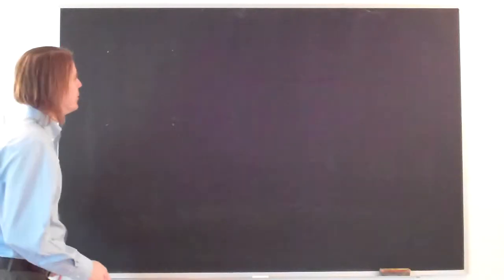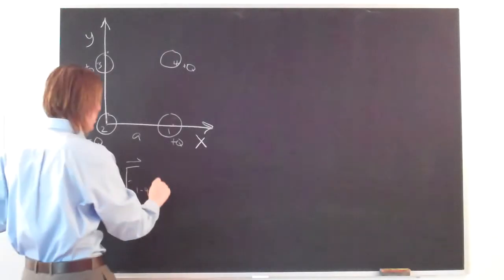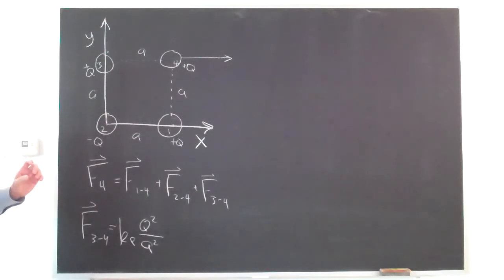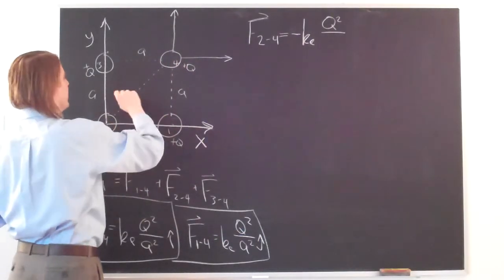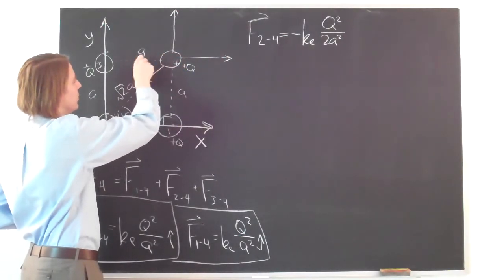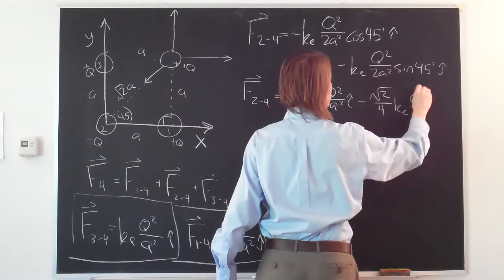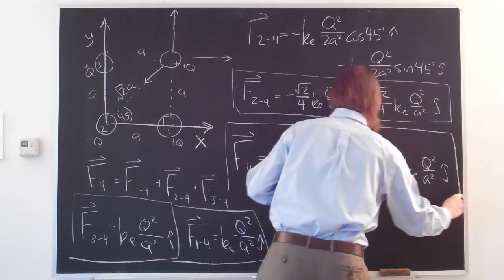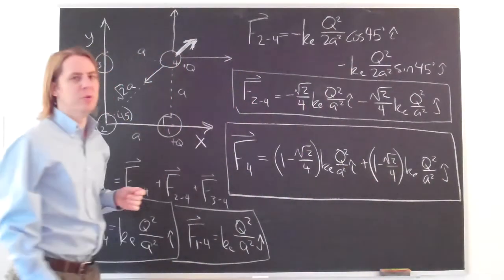Problem 15.1 Four charges in two dimensions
This is Problem 15.1 of Physics! (the book). Here I calculate the electrostatic force experienced by a charge that is near three other charges.